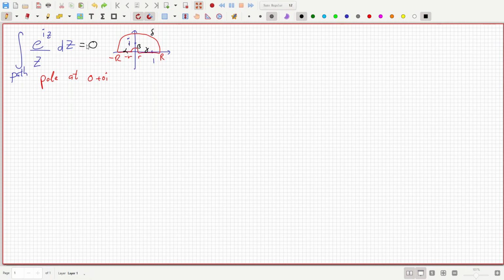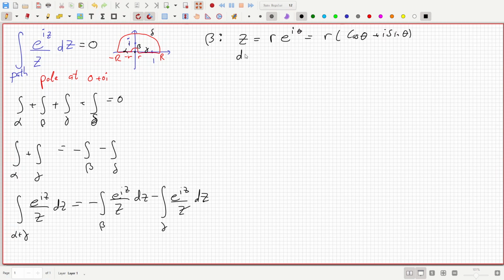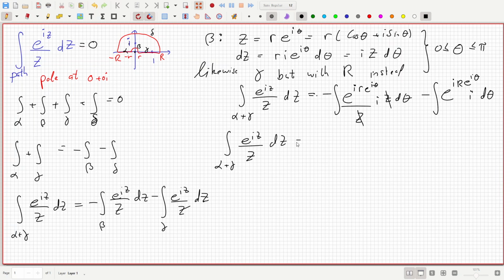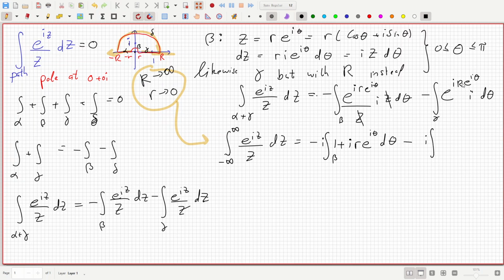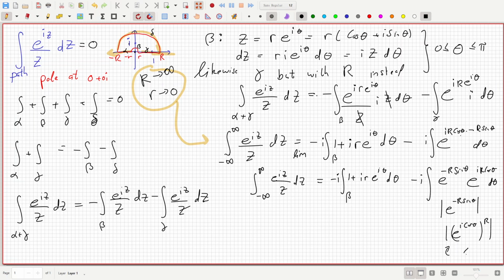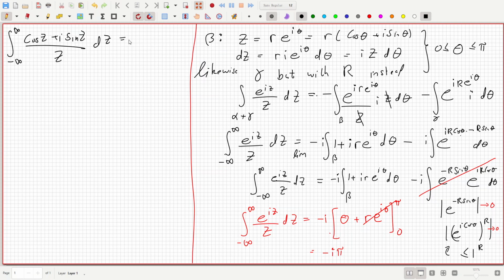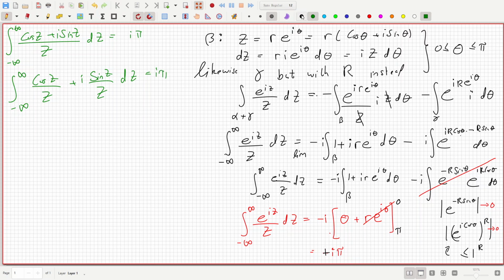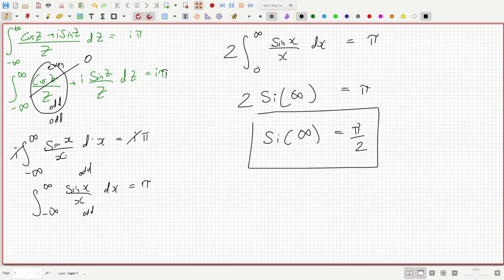Solving the Integral: ∫(sin(x)/x) dx from 0 to ∞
integrate+sinx%2Fx+from+0+to+inf

In this video, we explore one of the most famous and fascinating integrals in mathematics: ∫(sin(x)/x) from 0 to infinity. Known as the Dirichlet integral, this problem showcases beautiful techniques and concepts in calculus and analysis. Watch as we break down the steps, reveal the surprising result, and connect it to its significance in math and physics.